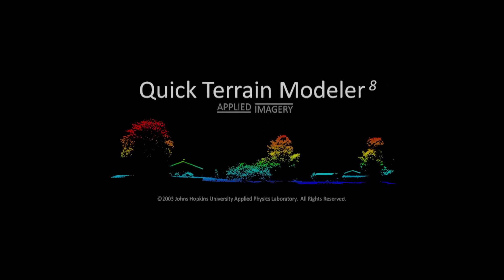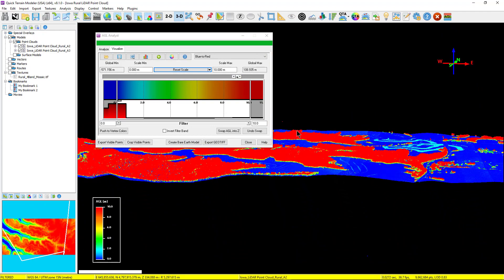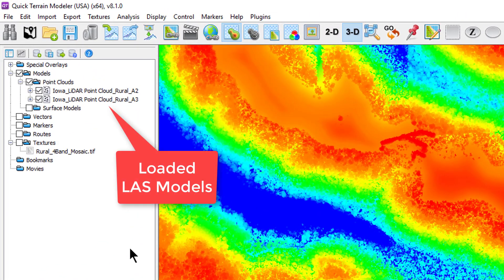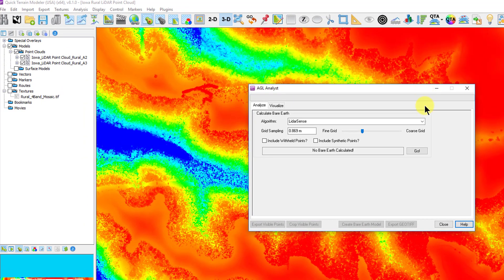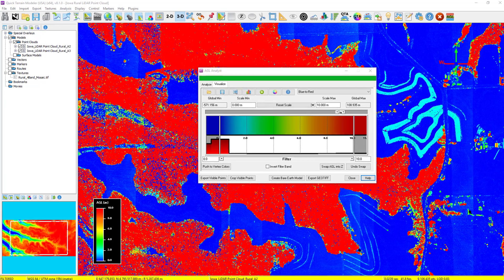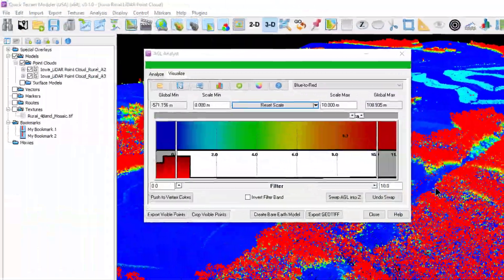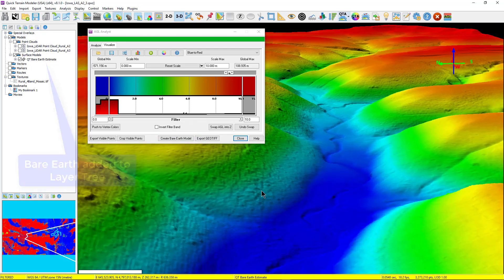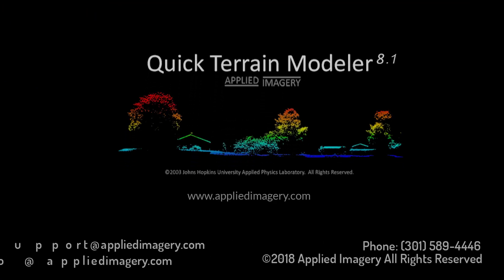Quick Terrain Modeler Above Ground Level (AGL) Analyst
This tutorial covers the new (for QT Modeler v8.1) Above Ground Level Analyst.  AGL Analyst quickly calculates bare earth, assigns AGL heights to every point in a point cloud, and enables filtering and analysis based on AGL heights.